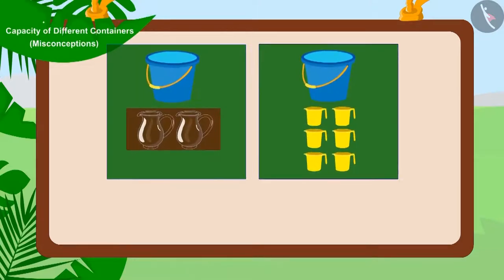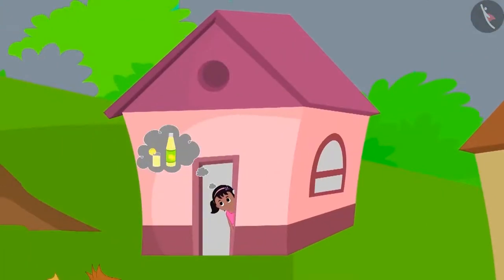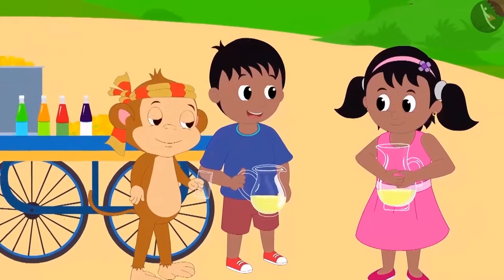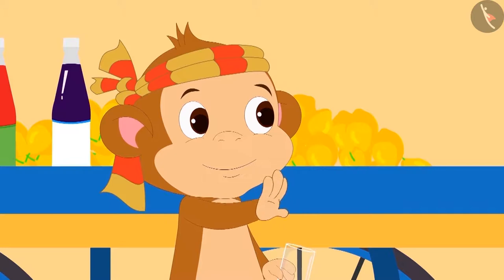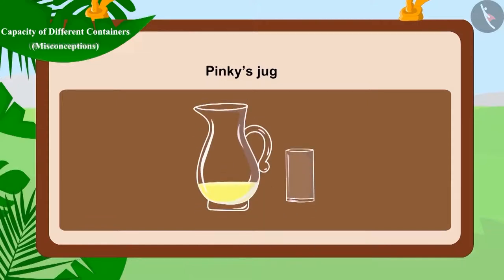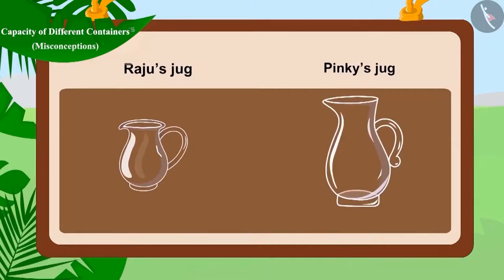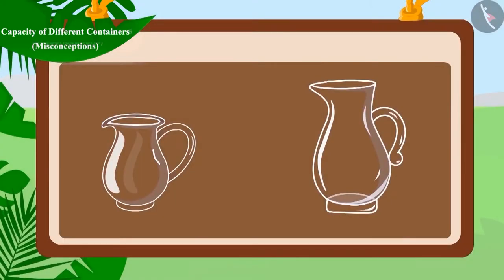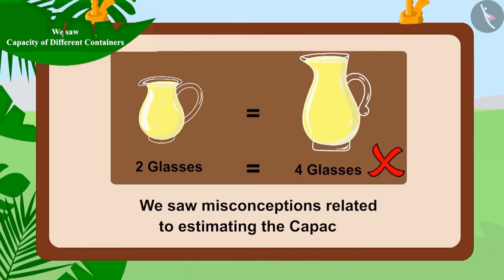Class 3 Maths Chapter 11 "Jugs and Mugs" (Part 3) cbse ncert english medium